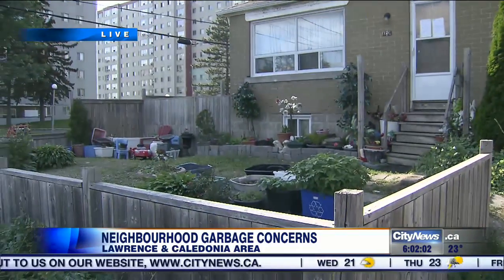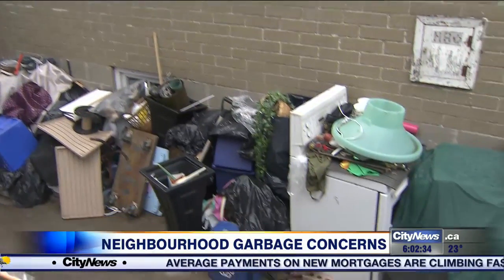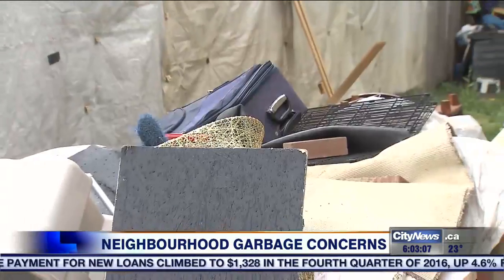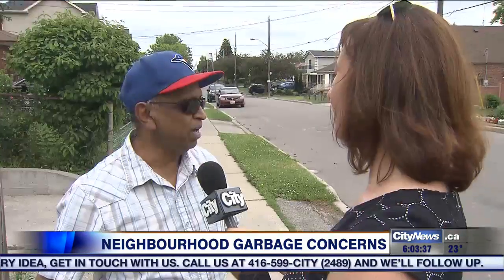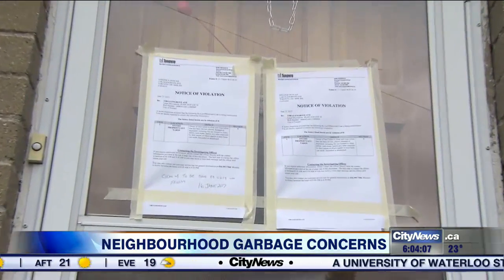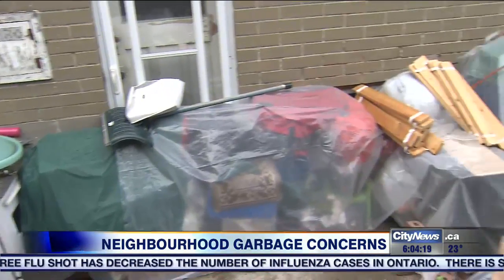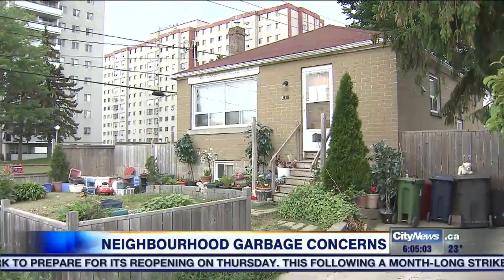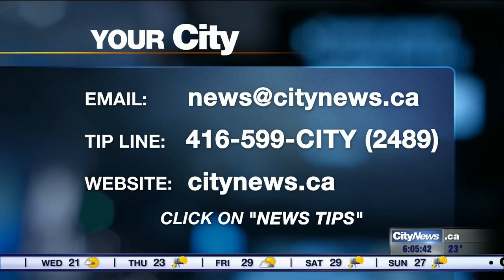Residents of Toronto community fed up with state of neighbour's property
Residents of a Toronto neighbourhood say they are fed up with the debris piled up in a neighbour's yard, and the rodents that come with it. And they say the city is not doing enough to help them.